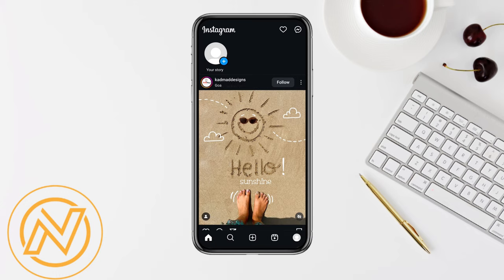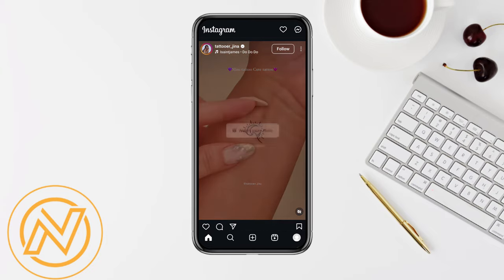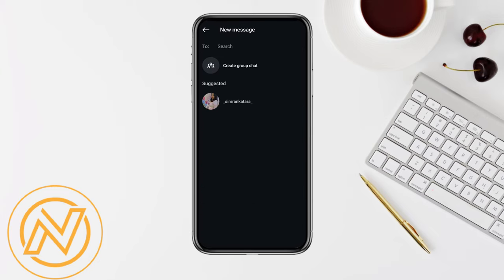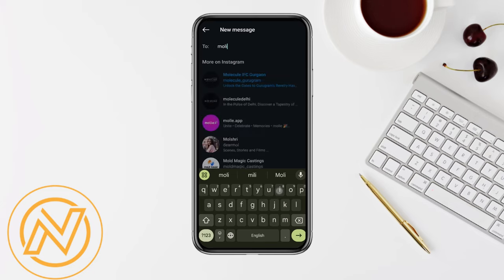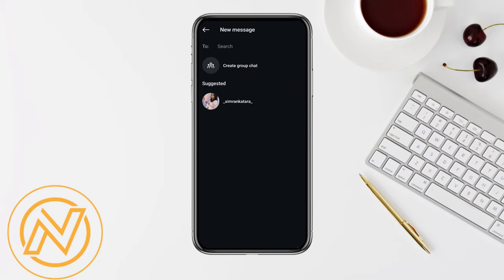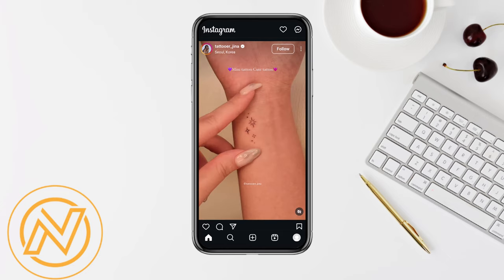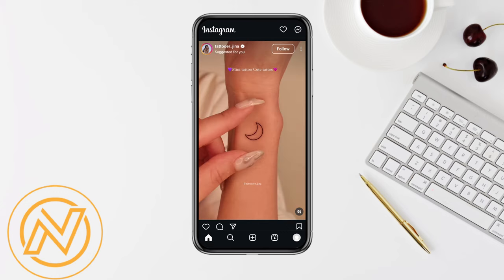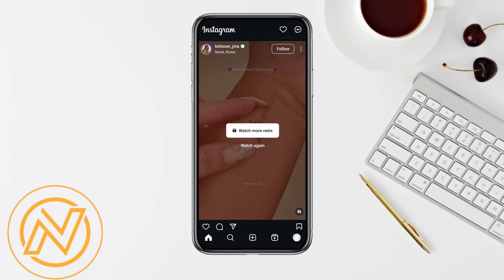How to create Instagram broadcast channel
In This Video, learn .How to create Instagram broadcast channel.
create instagram . broadcast channel. instagram.